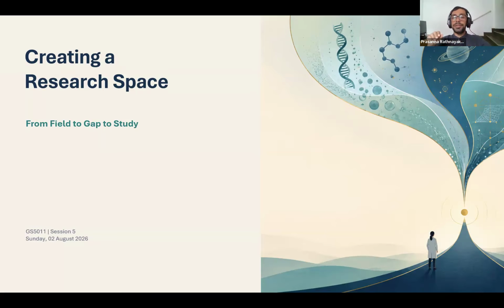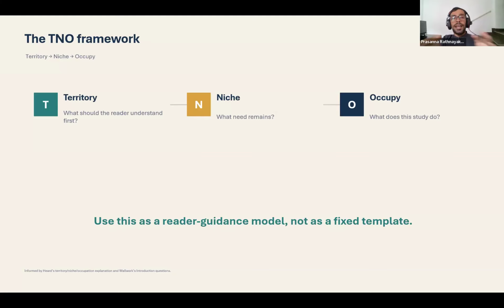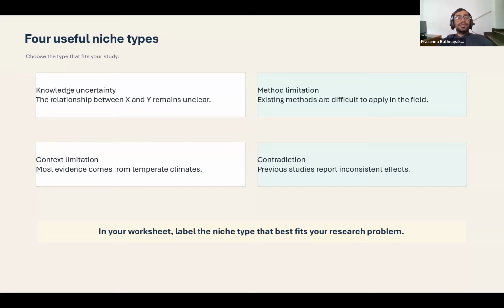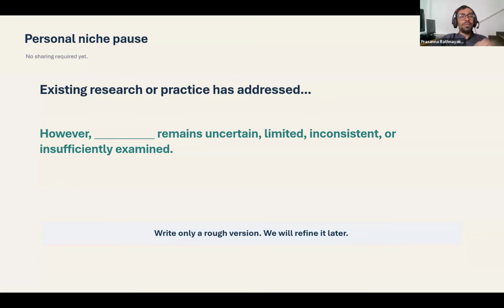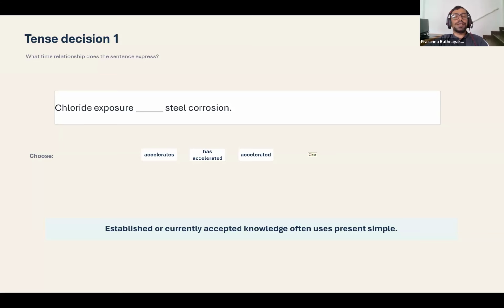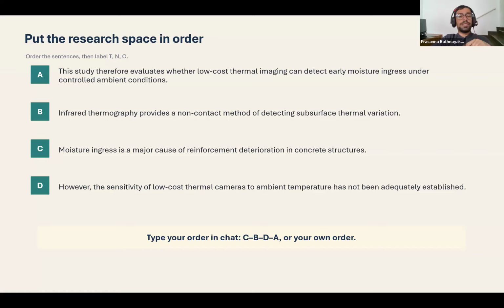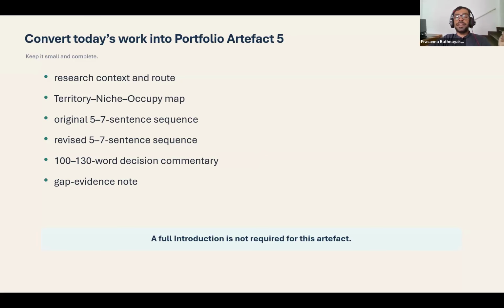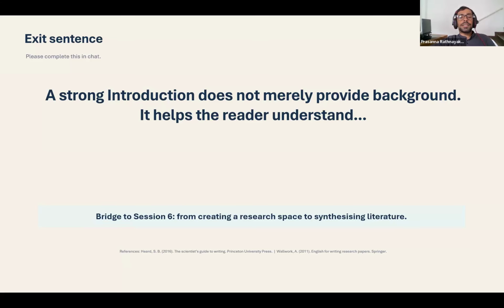GS 5010 Session 5 Intro